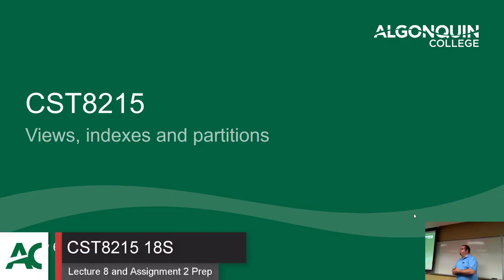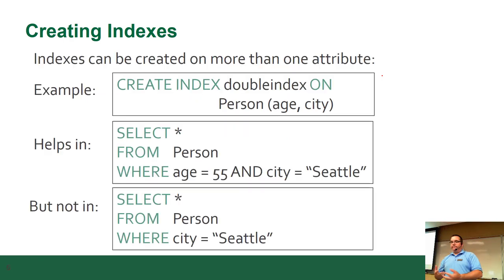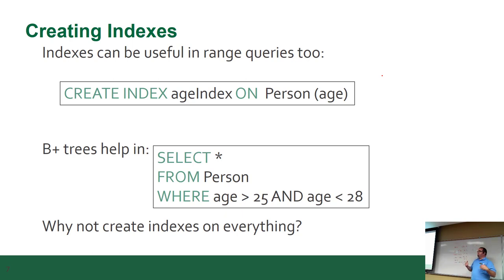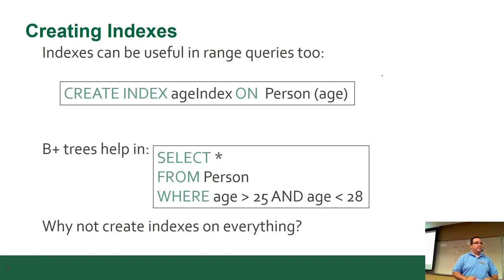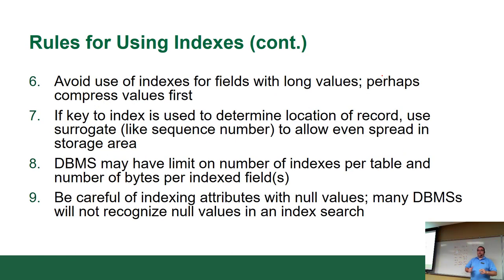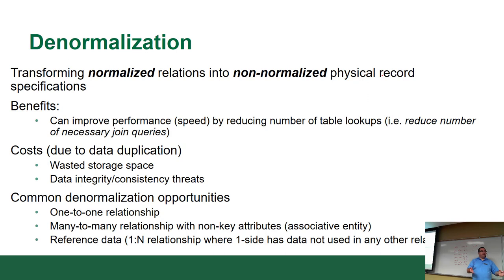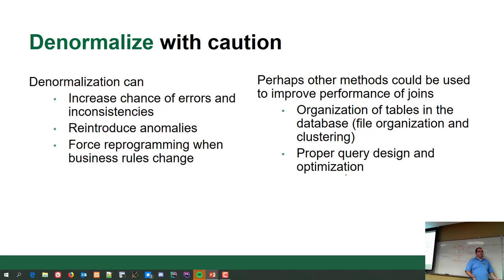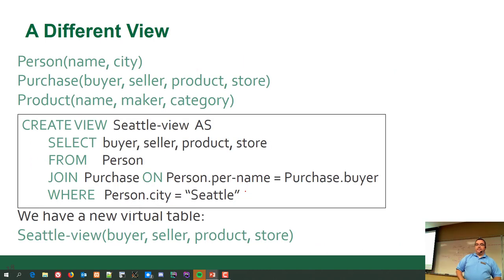CST8215 18S - Lecture 8 (Week 9)